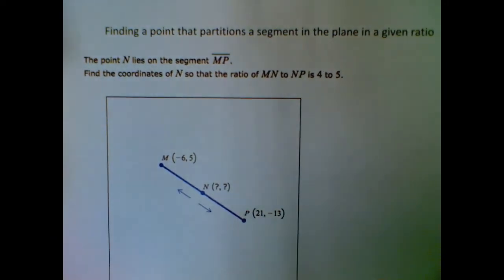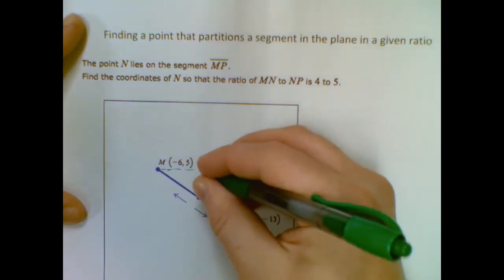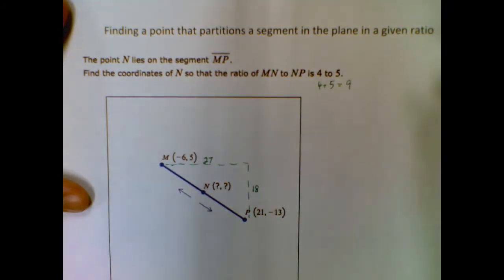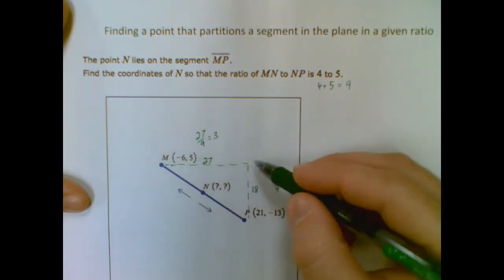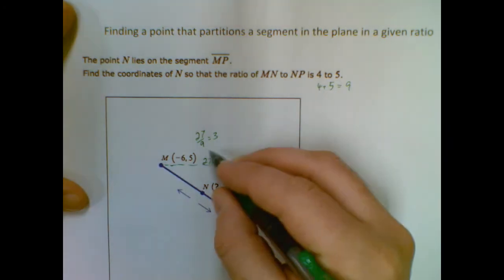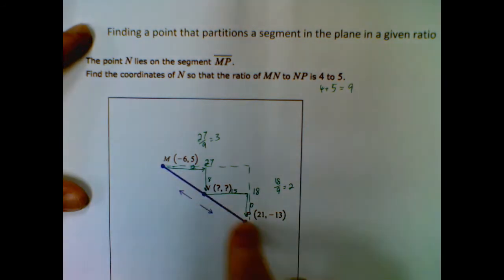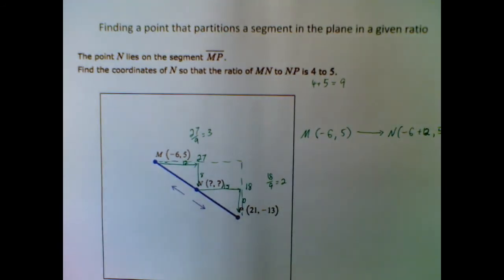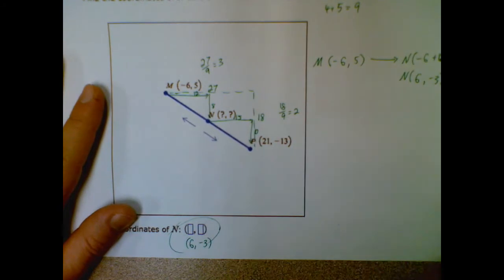Geometry - Finding a point that partitions a segment in the plane in a given ratio